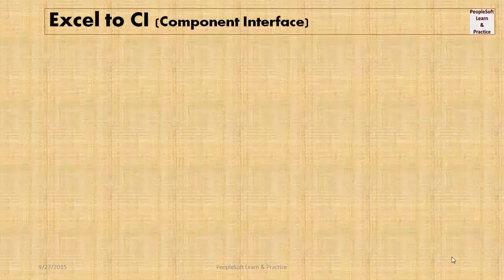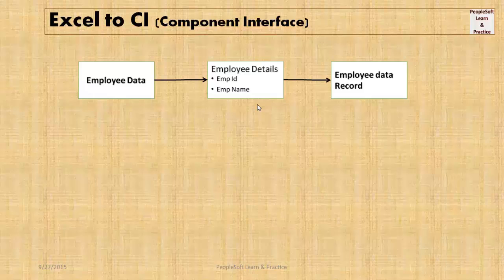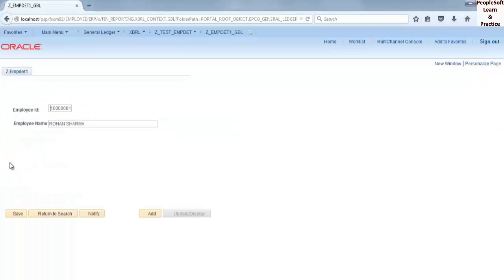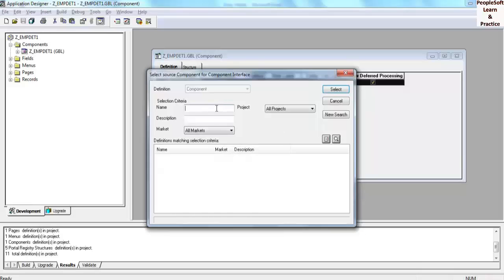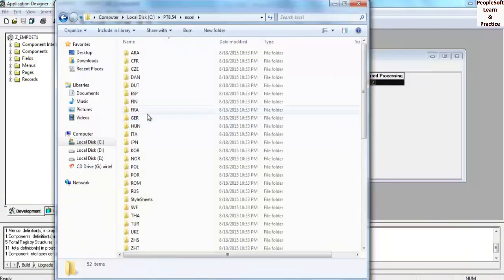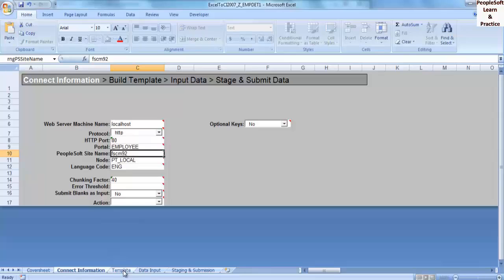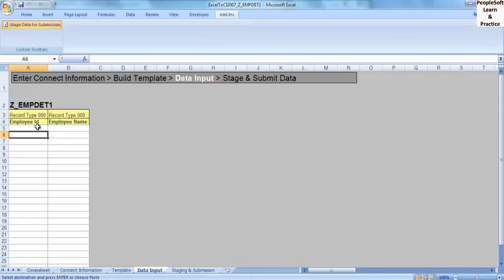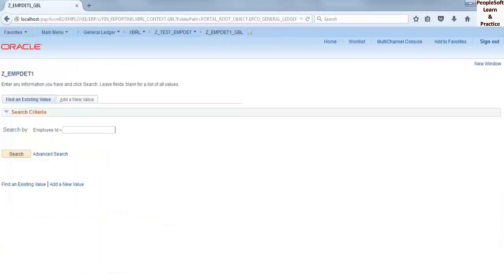PeopleSoft Excel to CI and Component Interface for data upload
In this video we’ll discuss about Excel to CI utility in PeopleSoft. It is basically used to upload data from Microsoft Excel into
PeopleSoft database using Component Interface.

To get complete access to more PeopleSoft videos, please